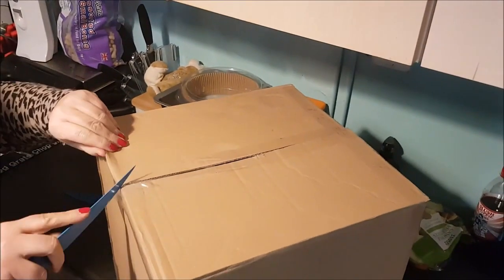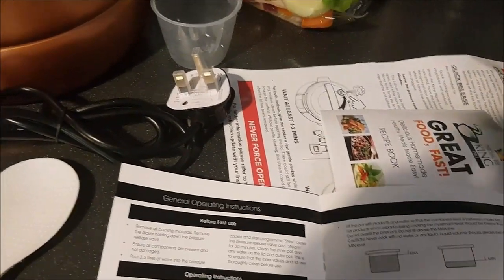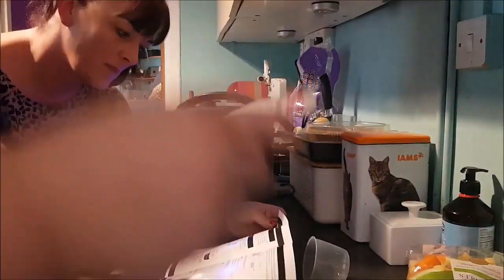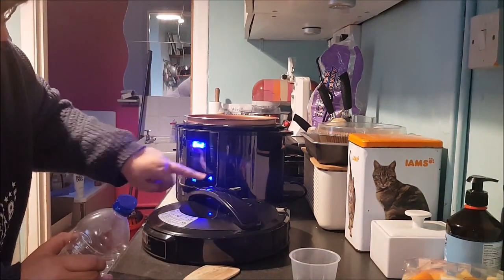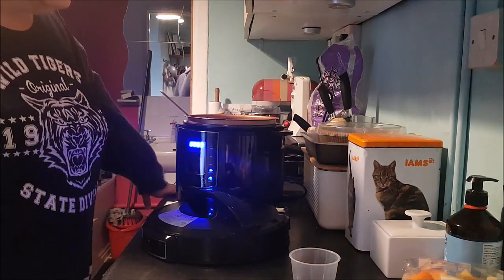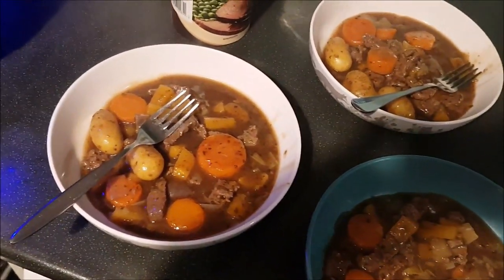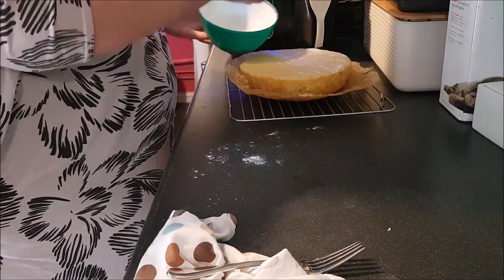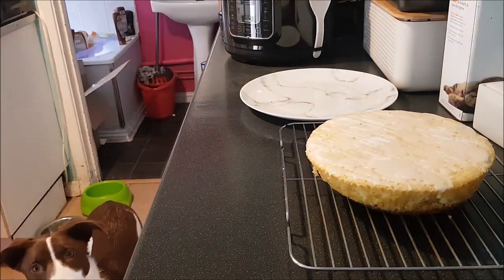Pressure King Pro 5l Unboxing and Cooking Two Recipes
Ali and I unbox my new Pressure King Pro Electric Pressure Cooker, and cook a Beef Casserole in under an hour plus a Lemon Drizzle Cake.
Pressure King Pro on Amazon (aff link)